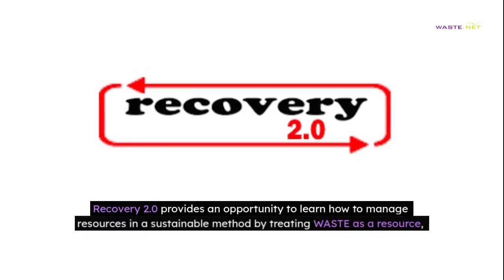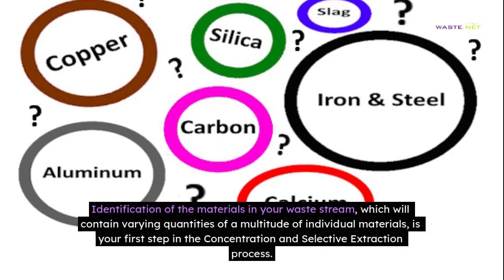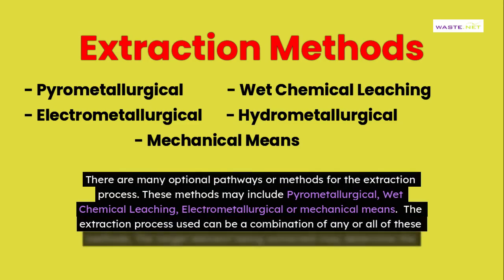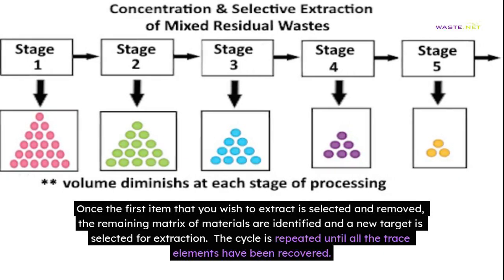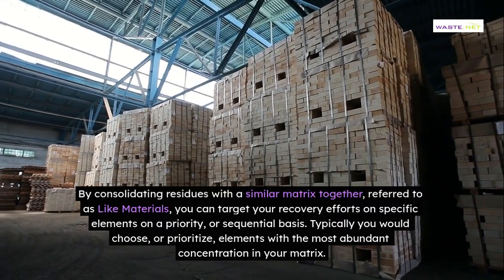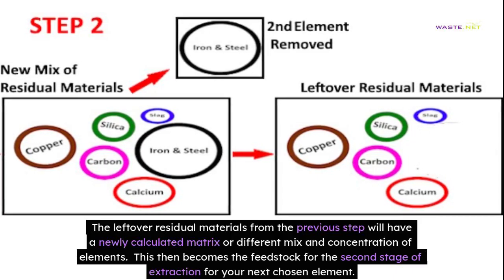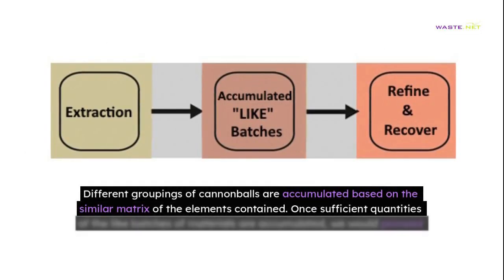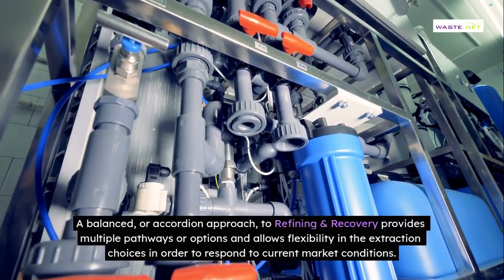Recovery 2.0 - Concentration & Selective Extraction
In this video we will discuss the Concentration & Selective Extraction process and how Recovery 2.0 implements this process for the recovery of individual elements from residual waste streams.

Recovery 2.0 provides an opportunity to learn how to manage resources in a sustainable method by treating WASTE as a resource, while assisting with the world's demand for clean WATER, and clean ENERGY, using Thermal Reduction.